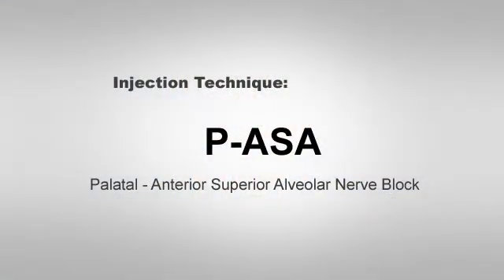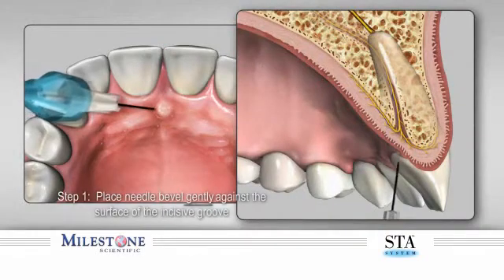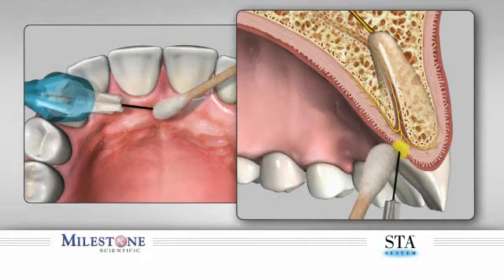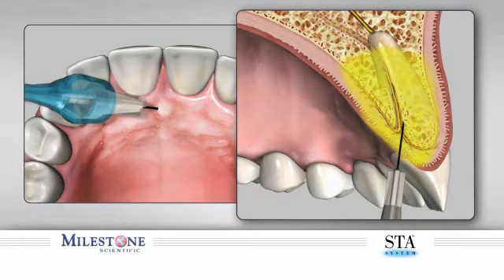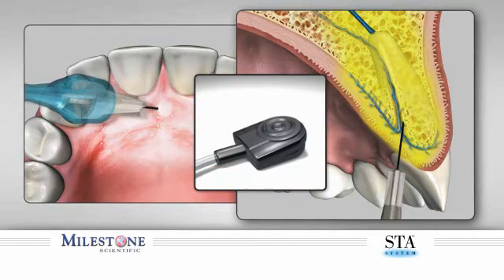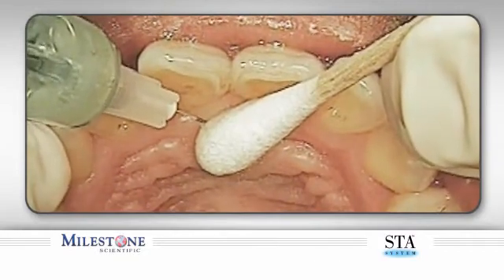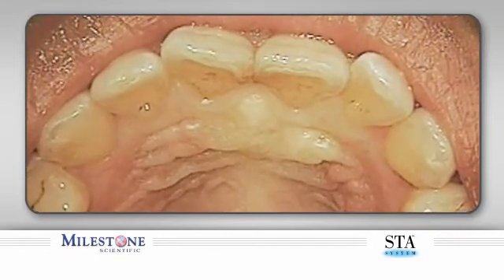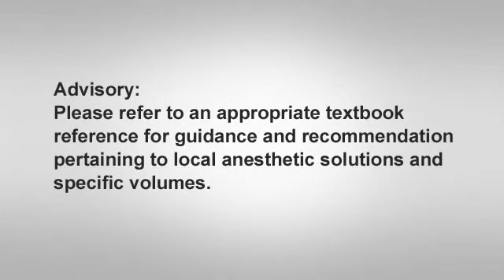The Wand- znieczulenie podniebienne P-ASA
Animacja przedstawia technikę znieczulenia podniebiennego (AMSA) - przewodowe gałązek przednich z dostęu w okolicy kanały przysiecznego. Znieczulenie jest wykonywane przy pomocy The Wand - mikroprocesorowego systemu do bezbolesnego podawania wszystkich rodzajów znieczuleń miejscowych w stomatologii